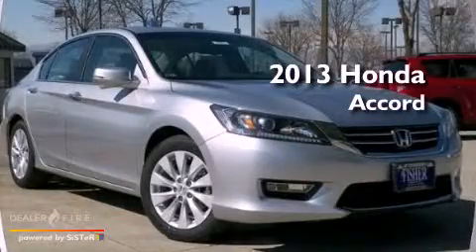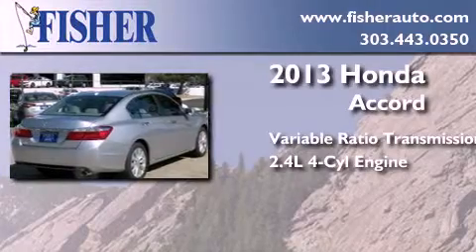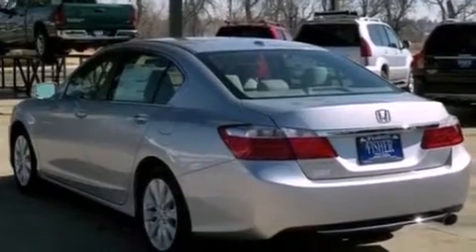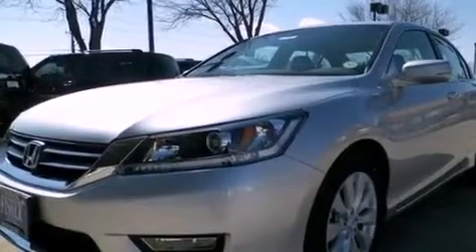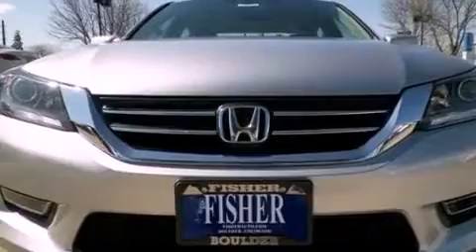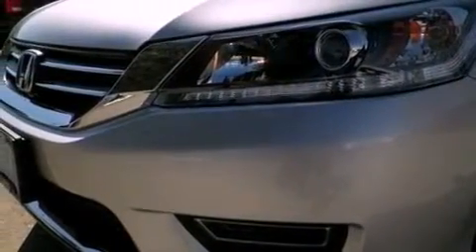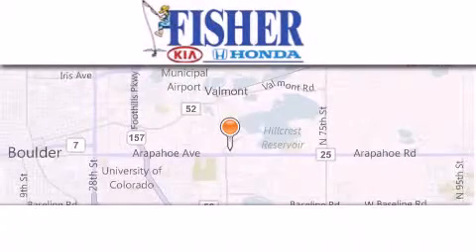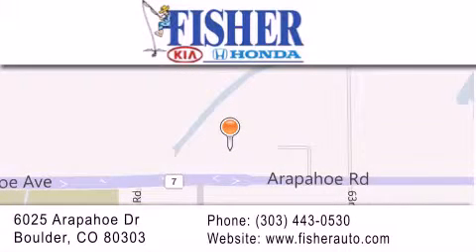2013 Honda Accord Denver CO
Year : 2013
 Make : Honda
 Model : Accord
 Engine : gas i4 2.4l/144
 Trans . : variable
 Exterior : silver

 Interior : gray
 Stock : 135383

 2013 Honda Accord Boulder CO